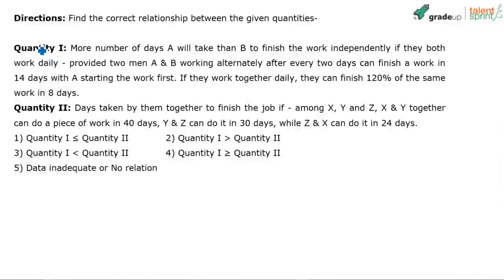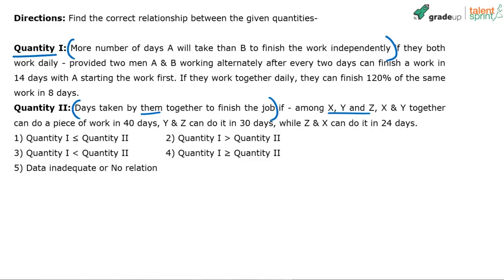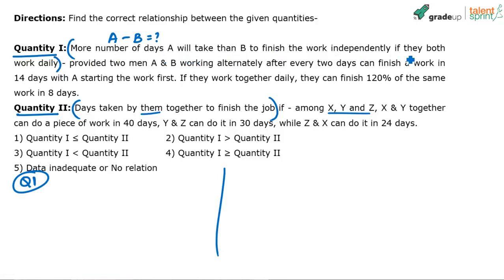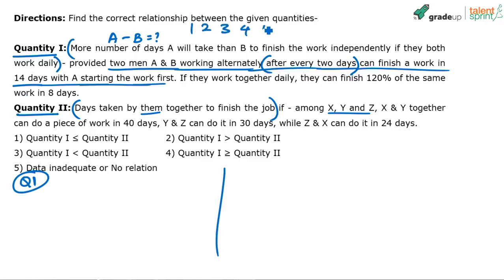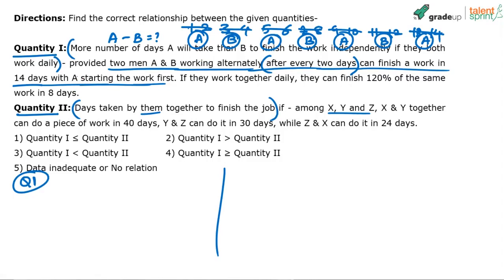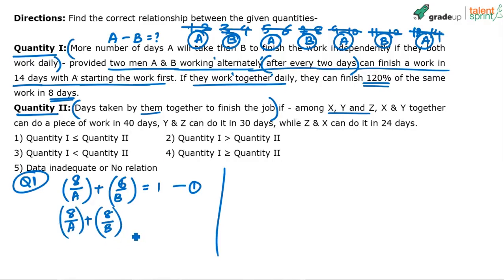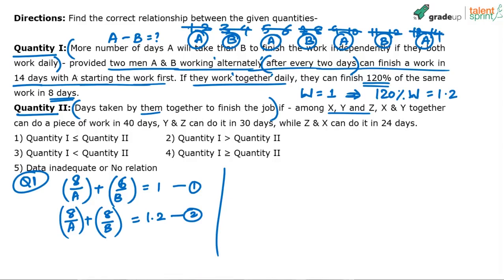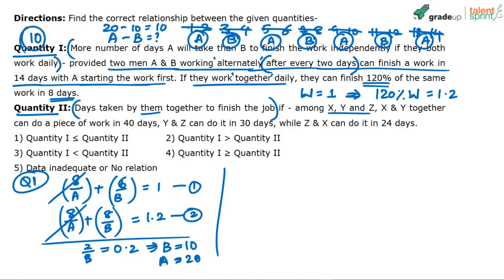High Level Pipe & Cistern Question Solution | Time and Work | Advanced Example - 37 | TalentSprint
Question: A cistern has 3 pipes A, B and C. A and B can fill it in 3 and 4 hours respectively, and C can empty it in 1 hour. If the pipes are opened at 3 p.m. 4 pm. and 5 pm respectively on the same day, the cistern will be empty at
a) 7 : 12 pm b) 7 : 15 pm c) 7 : 10 pm d) 7 : 18 pm e) None of these

Happy learning!